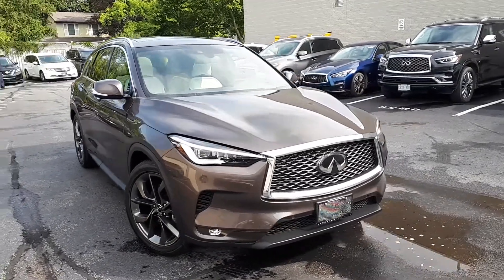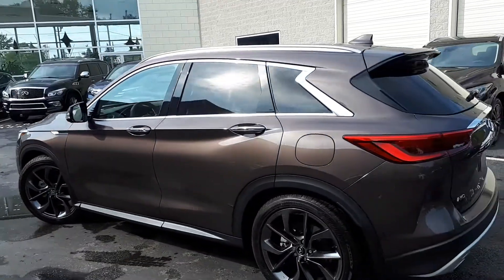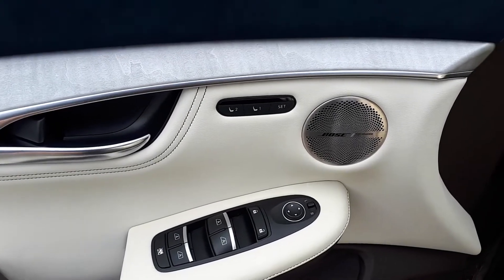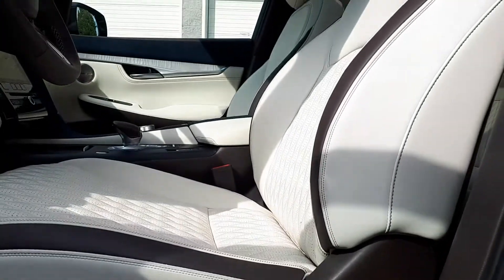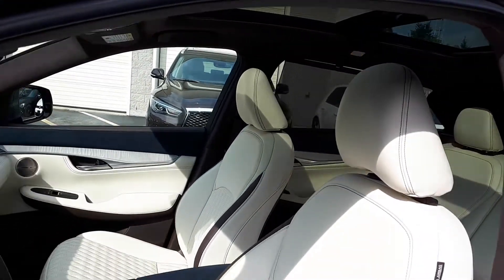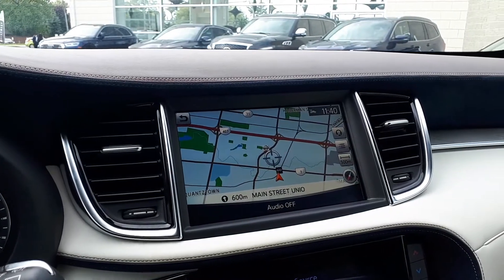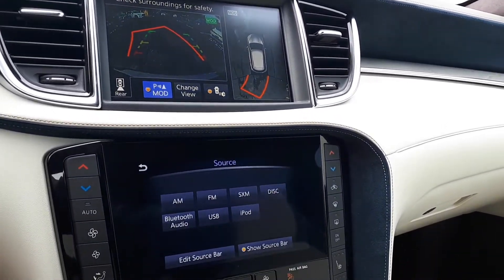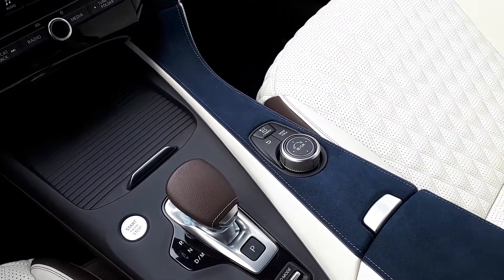2019 Infiniti QX50 Autograph AWD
Pre-owned & Drive Shield Certified 2019 Infiniti QX50 Autograph AWD at Markham Infiniti!

K754